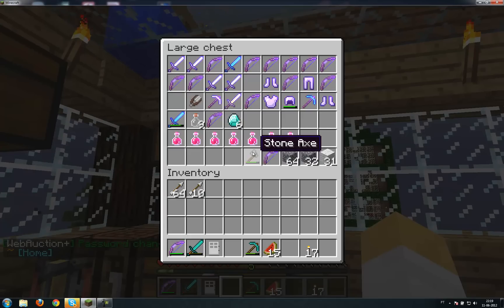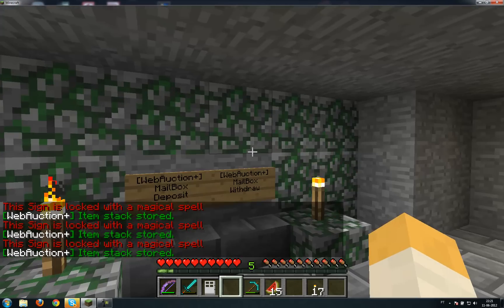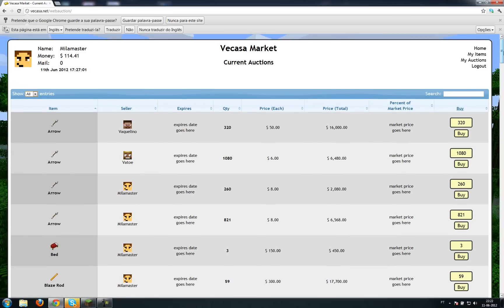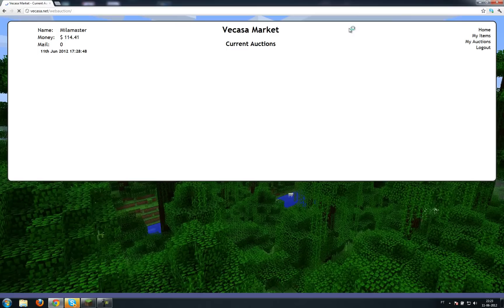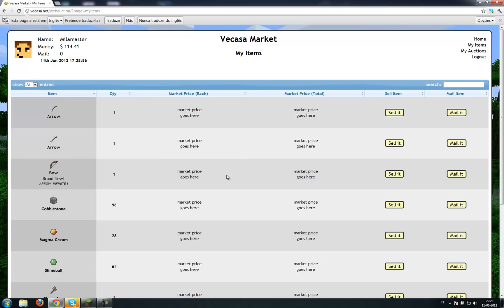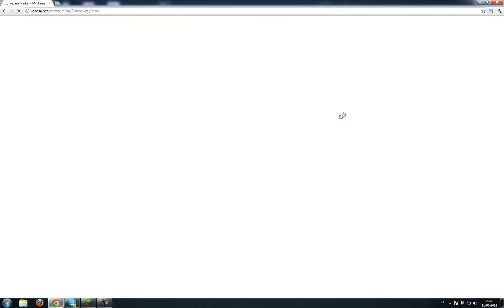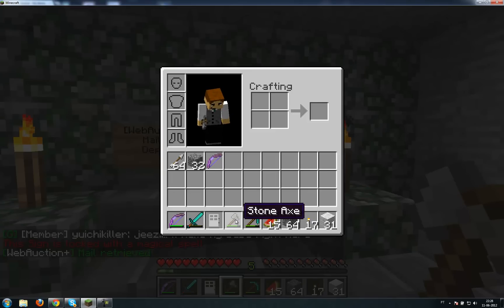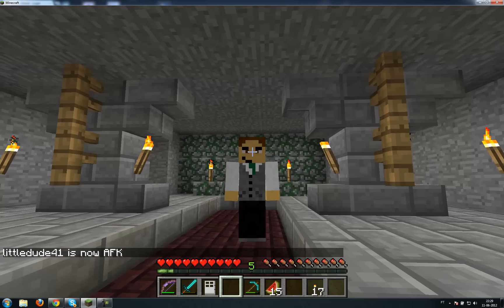[Minecraft] Web Auction Plugin Tutorial - Vacasa.net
A tutorial on how to use an awesome economy plugin: Web Auction!